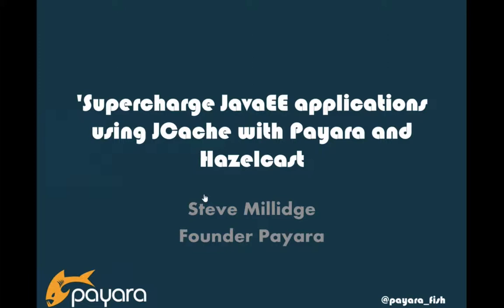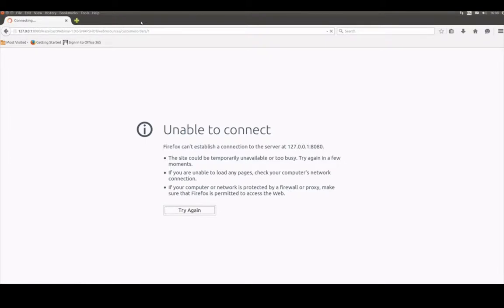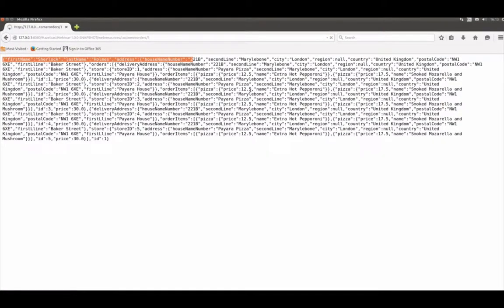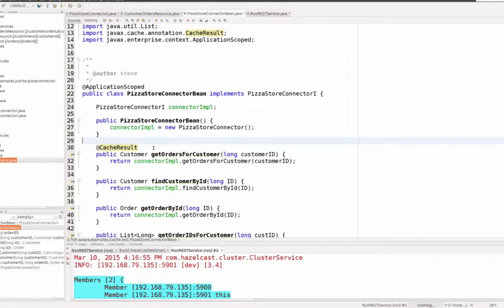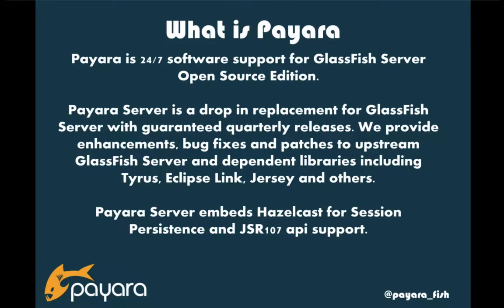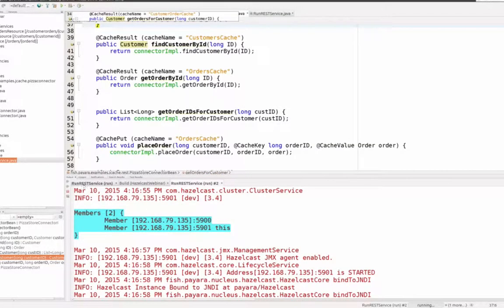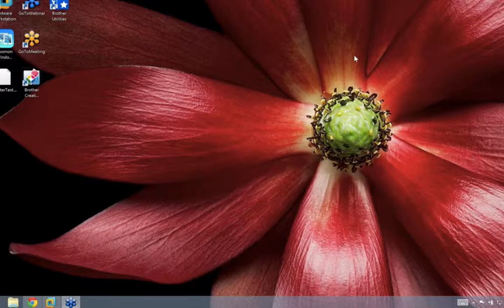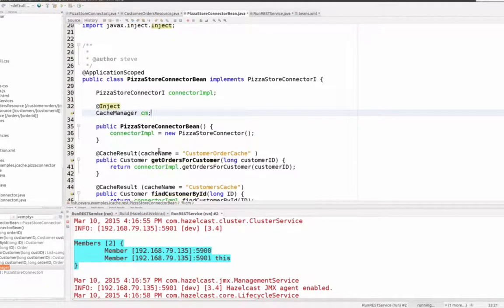JavaEE Applications Supercharged – Using JCache with Payara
In light of recent events in the world of Java EE, Payara was created to provide support for businesses using GlassFish in production and deliver a new, open source platform built on the foundations of GlassFish.  With this came a promise that the engineers behind Payara would provide quarterly releases with bug fixes and enhancements – no delays, no excuses. Payara 4.1.151 was released at the end of January and one of the new enhancements is Hazelcast session persistence.  Due to some clustering and high availability issues in GlassFish 4.1 and low activity on the Shoal development repo, engineers have implemented Hazelcast into the core of Payara to provide robust session clustering. Payara’s latest Jenkins builds now have Hazelcast built in, disabled by default so there’s no installation required. Technical Director and Founder of Payara, Steve Millidge teamed up with Hazelcast to demonstrate the new feature in action.

We’ll cover these topics:
- JSR107 support in Payara via embedded Hazelcast
- Simple introduction to api
- Demo
- Live Q&A

Presenter: Steve Millidge, Technical Director and Founder at Payara

Steve Millidge, Technical Director and Founder at Payara

Steve Millidge is the Technical Director and Founder of Payara and the London Java EE & GlassFish User Group; he’s also an Expert Group member for JSR 286 (Portals), JSR 347 (Data Grids) and JSR 107 (Caching). Steve has used Java extensively since pre1.0 and has been a field based professional service consultant for over 10 years and has extensive experience of deploying large scale production Java Middleware Systems. Steve has spoken at a number of events on performance and scalability of web systems including Java One, JBoss World, UK Oracle User Group Conference and Special Interest Groups, JaxLondon, GeeCon, The Server Side Symposium, Community One; Hazelcast UG; and regularly presents technical workshops on GlassFish, Data Grids and Big Scale Java.